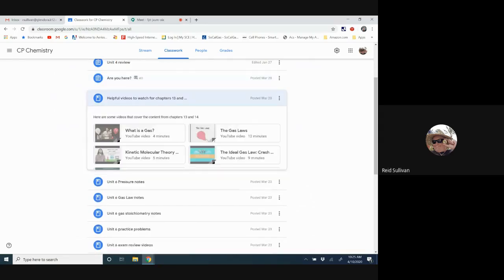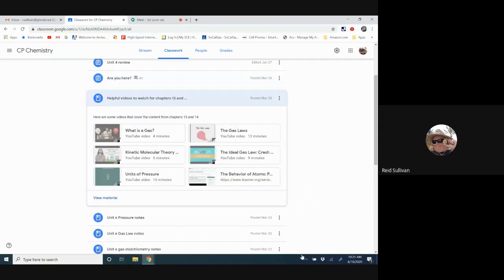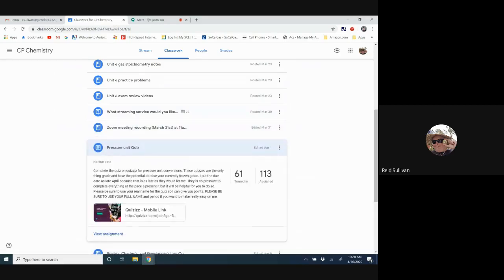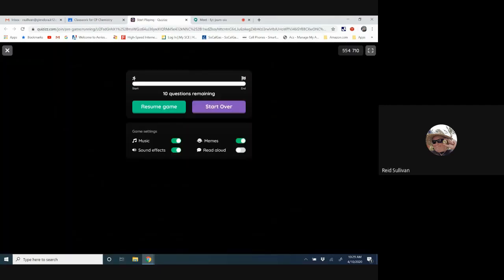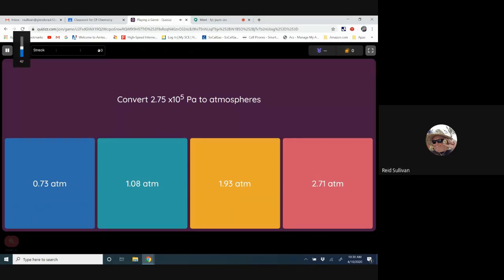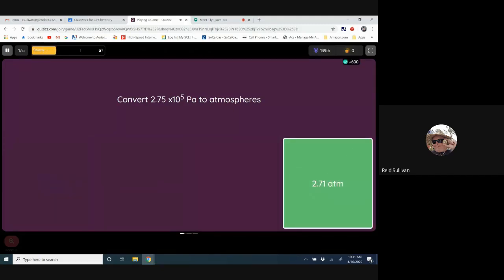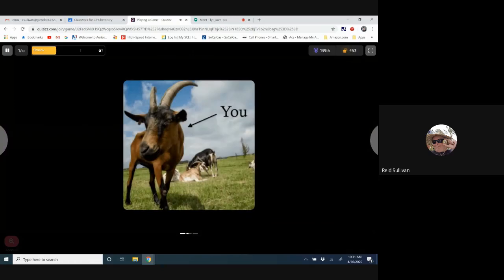How to distance learn